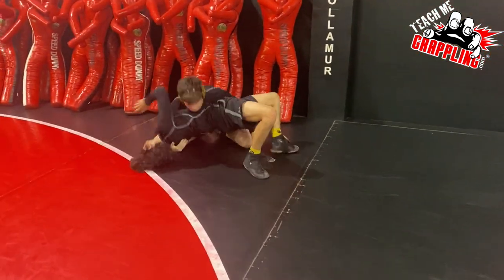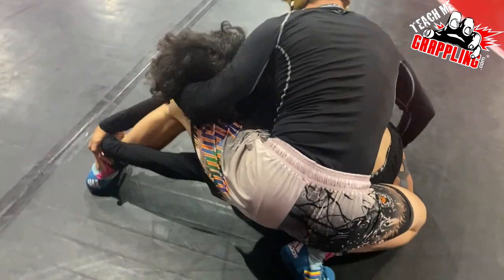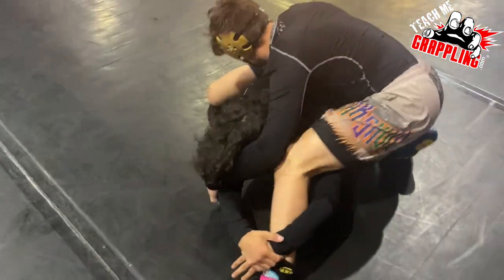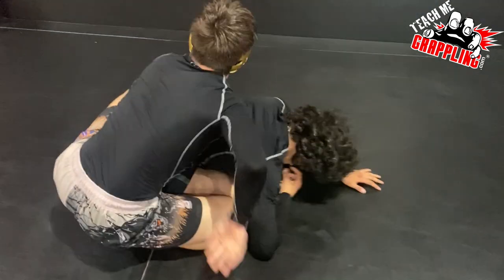Cauliflower EAR... Good or Bad?? Coach Brian Narrates Wrestling!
This video I narrate some of our kids wrestling and then the boys bicker over cauliflower ear.  Check out the details and you are sure to find something useful!  More videos to come!

or